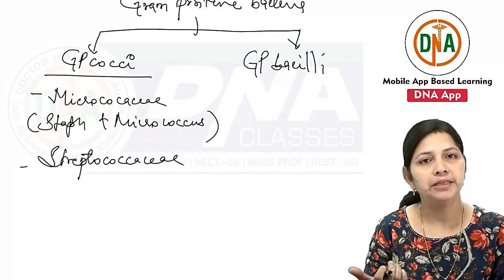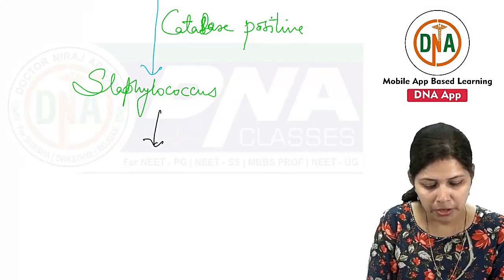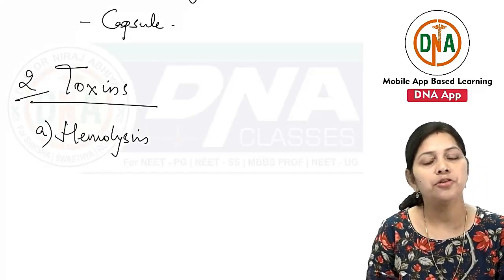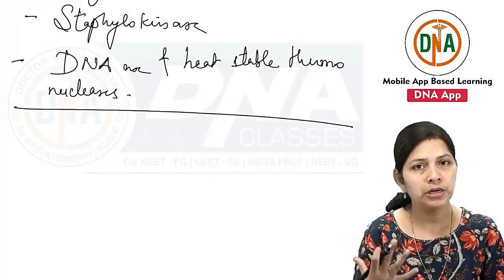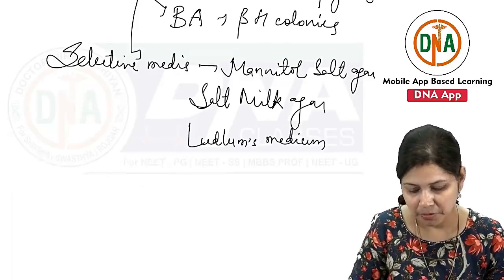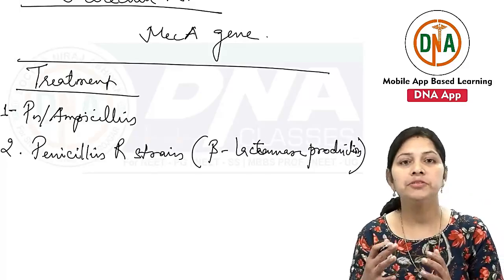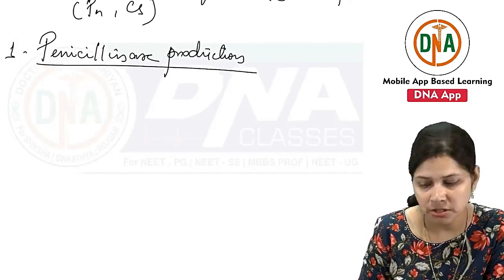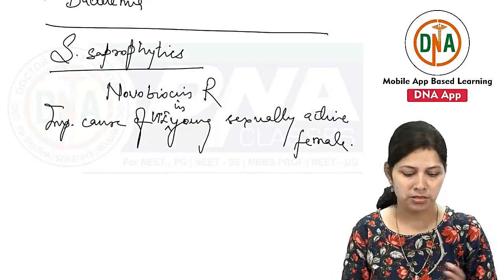Gram Positive Coccus I Microbiology I NEET-PG I FMGE By Dr. Neetu Shree